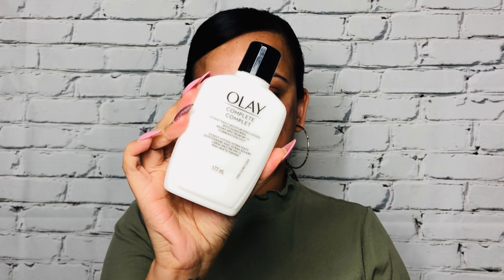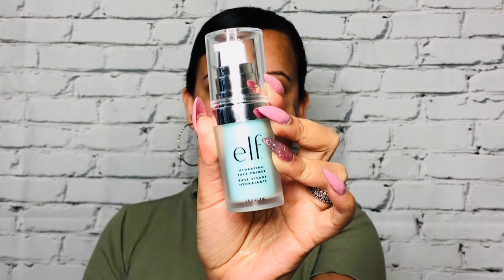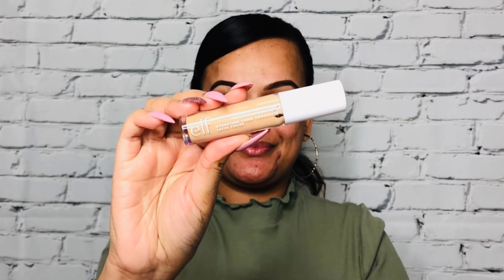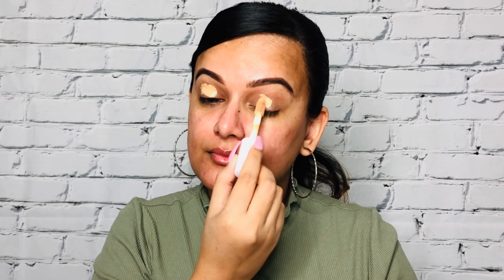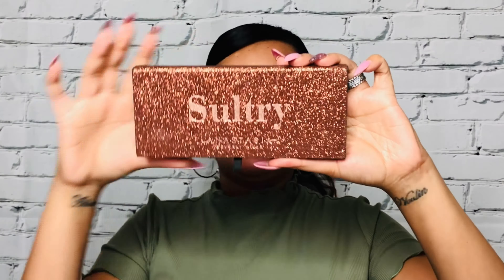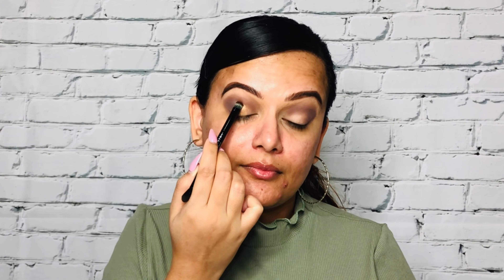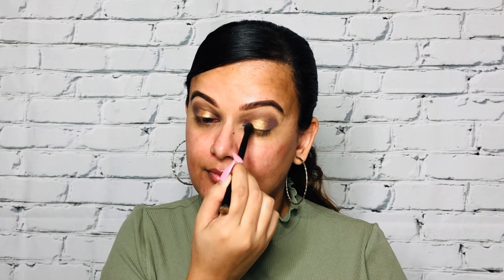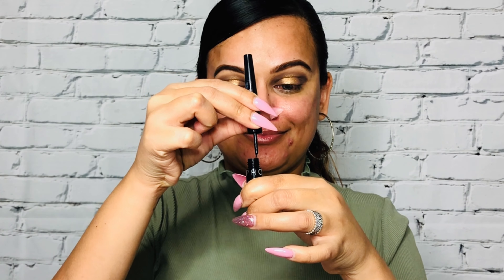How to do Halo Eye Makeup in 3 EASY STEPS!!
Halo eyeshadow is an absolutely stunning and easy eye makeup which anyone can pull off. I have also used the lipstick blush tiktok viral makeup technique. Let me know what you guys think of this look.

Product Details
Eyebrows: Maybelline Eyebrow Gel
Concealer: Elf Hydrating Concealer
Eyeshadow: Anastasia Beverly Hills, Sultry Palette
Eyeliner: High Precision black eyeliner
Face Primer: Elf Hydrating primer
Foundation: NYX Cant stop wont stop foundation
Contour: Juvia's place, stick foundation
Blush: MAC Lipstick
Highlighter: Morphe
Lipstick: Maybelline Matt superstay
Setting spray: Morphe